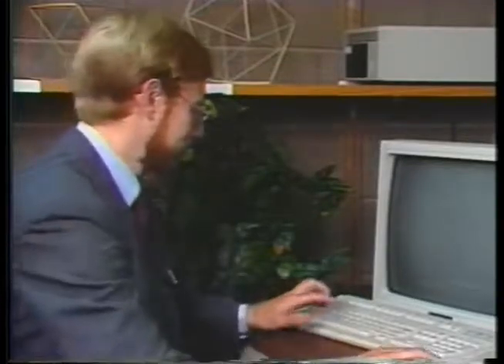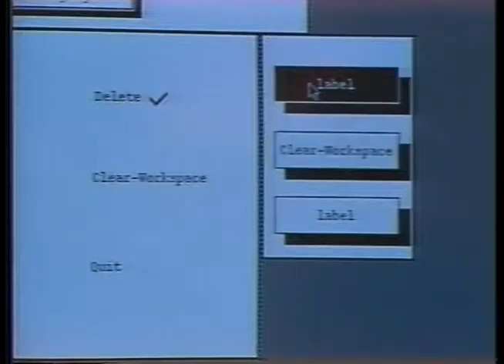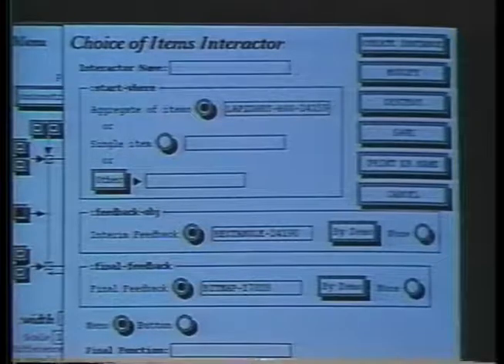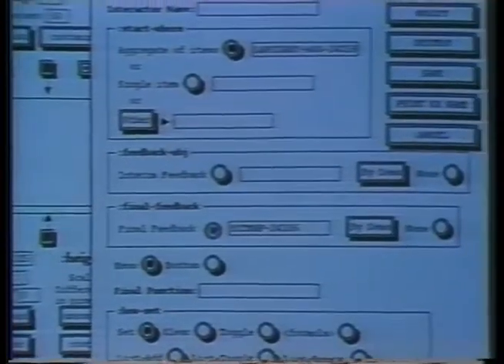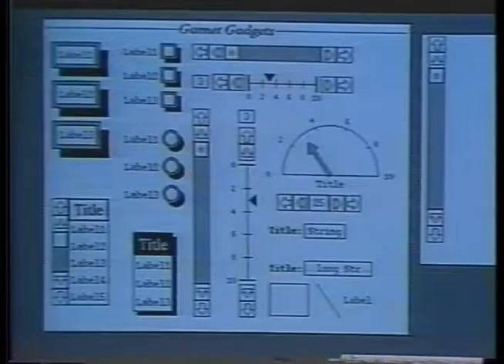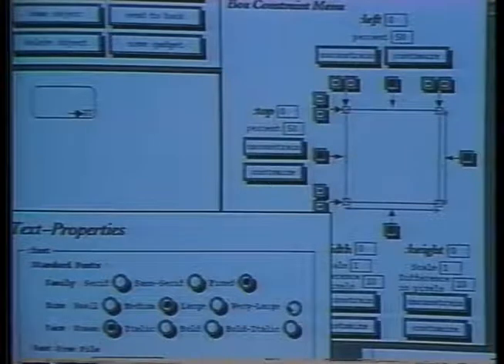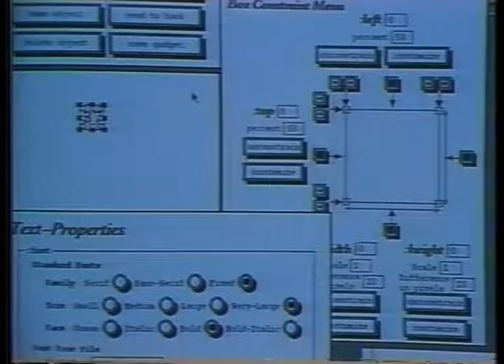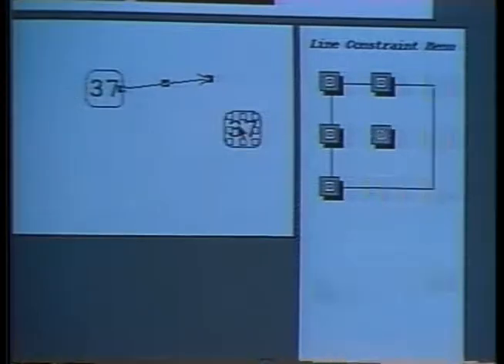The Lapidary Graphical Interface Design Tool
Brad Vander Zanden, Brad A. Myers

Published in two videotapes: issues 63-64 and issue 65 of ACM SIGGRAPH Video Review.
Video Chairs: Jim Alexander, Emilie Young (U S WEST Advanced Technologies)
Location: New Orleans, LA, USA